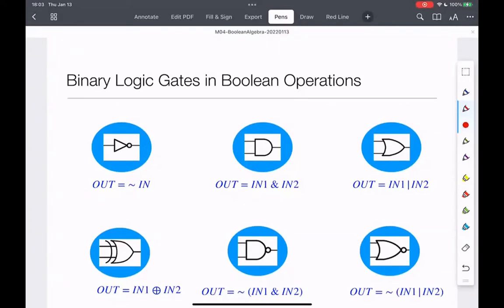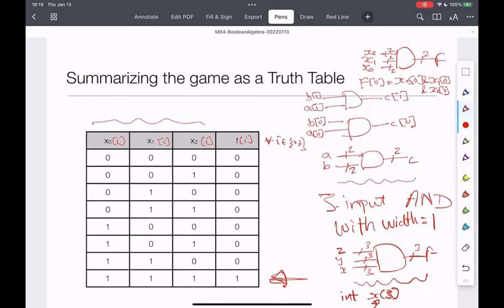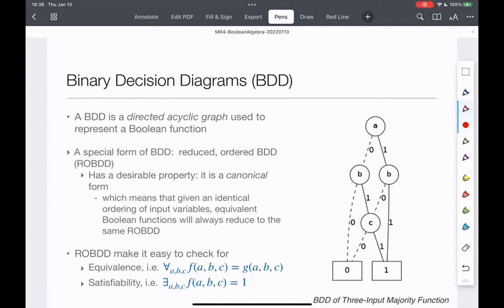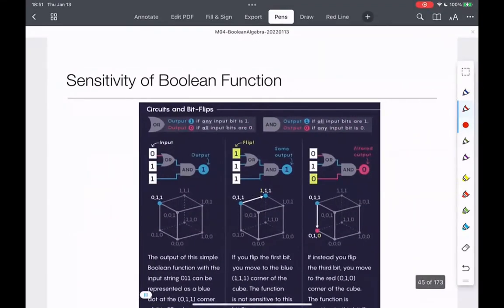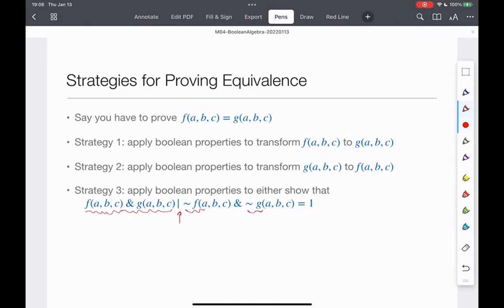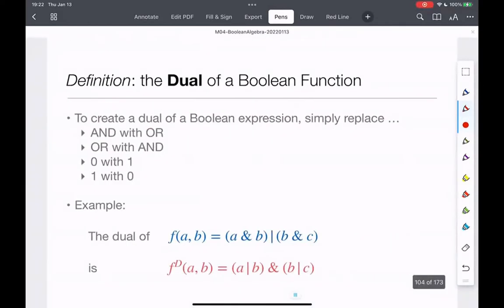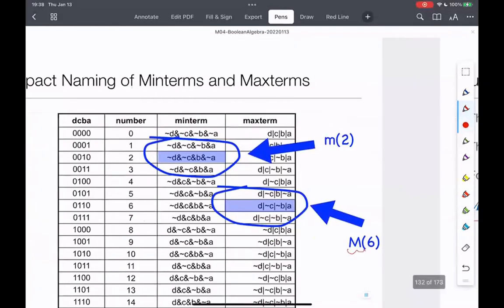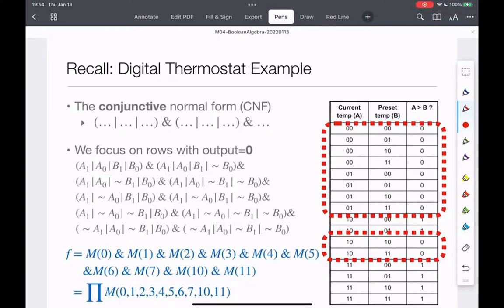Rec 2022 01 13